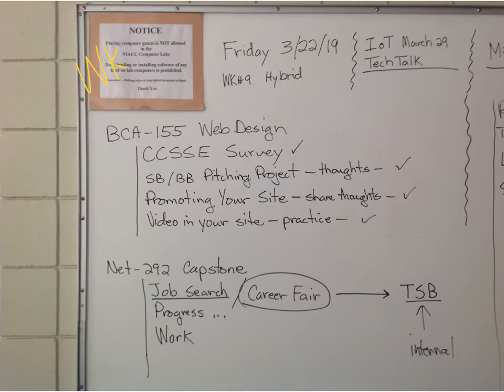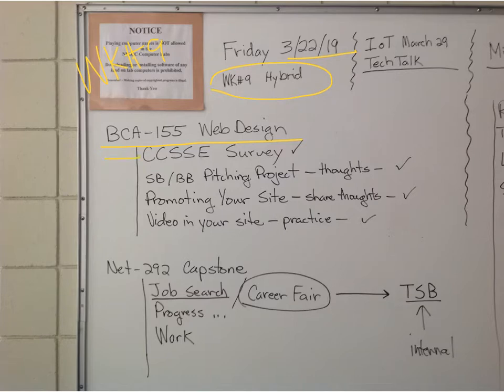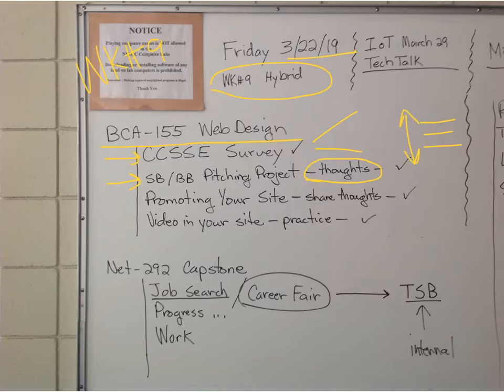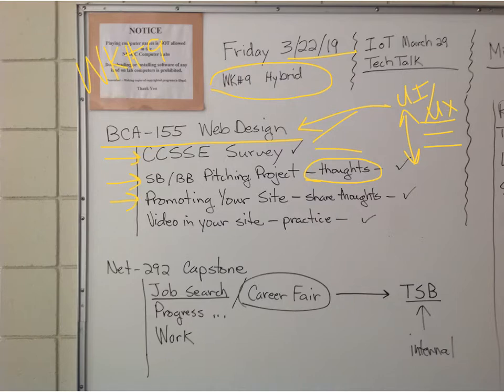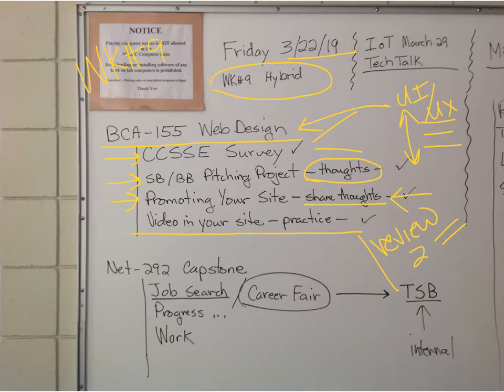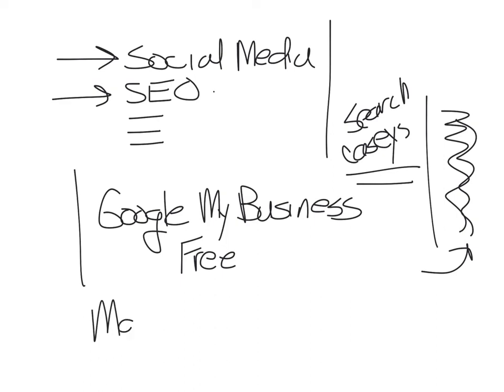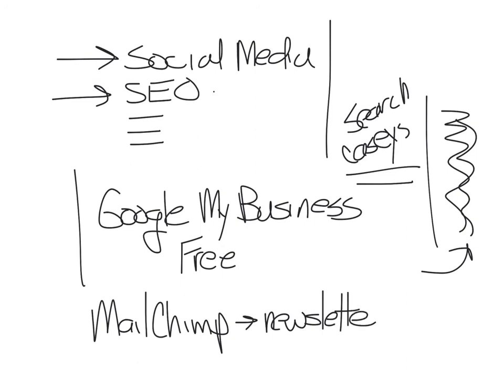BCA-155 WBR-S19 D9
Promote your site
Video work